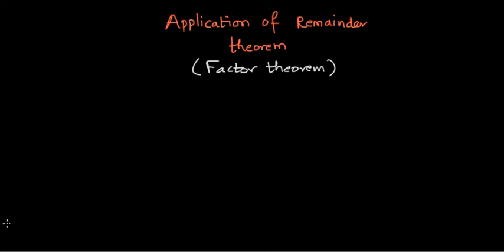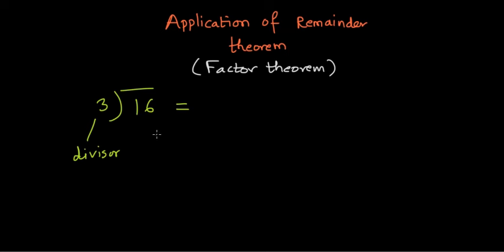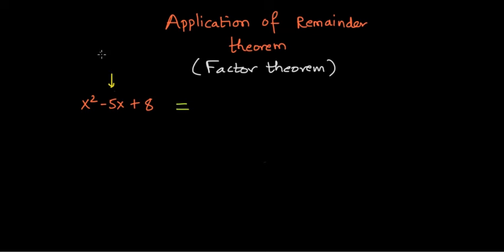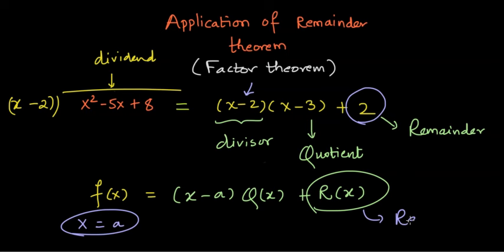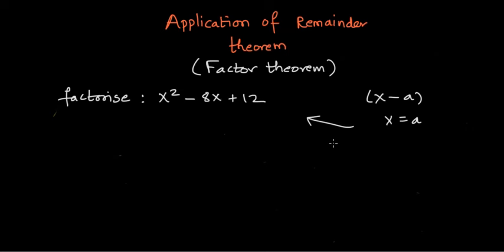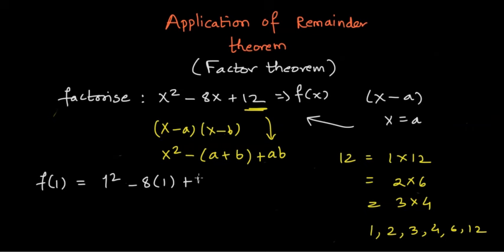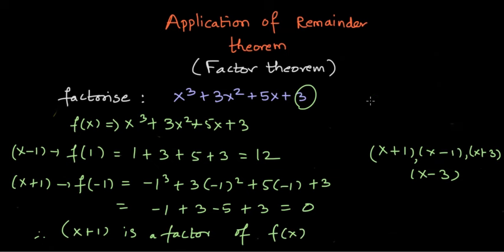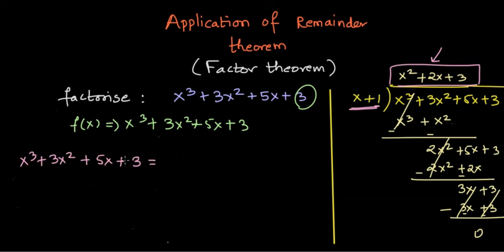Factor theorem - Application of remainder theorem | Unit 3| Odiya Algebra Class 9 | Khan Academy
In this video we learn about the factor theorem which is the application of remainder theorem, wherein we learn about finding all zeros and all factors of the given polynomial expression